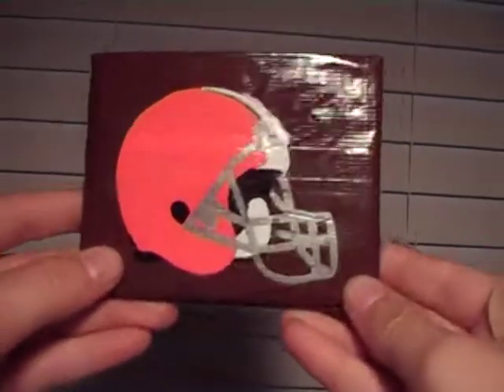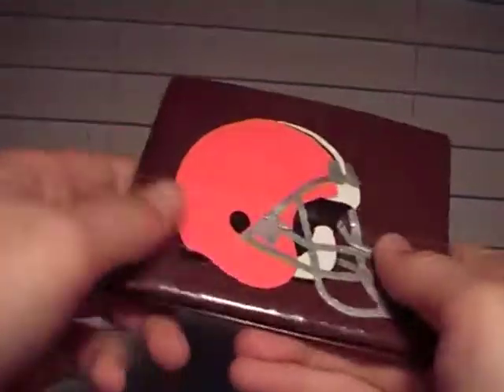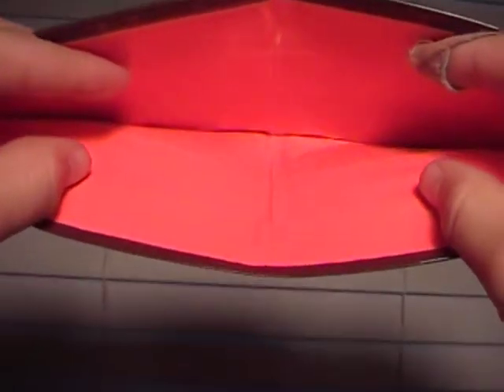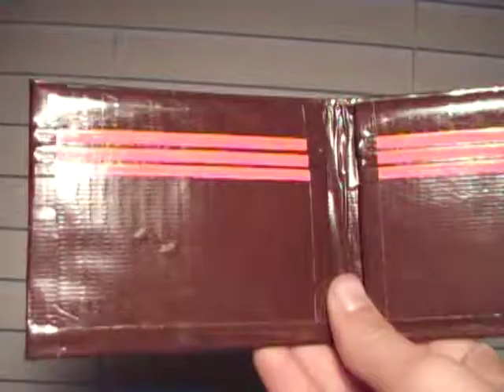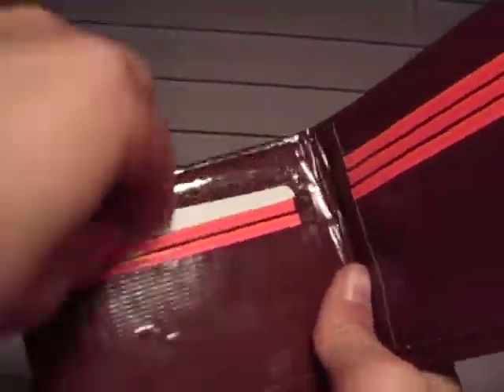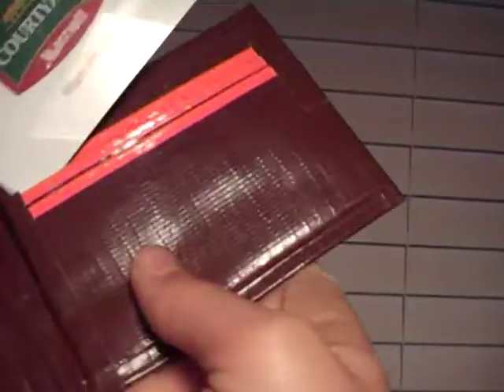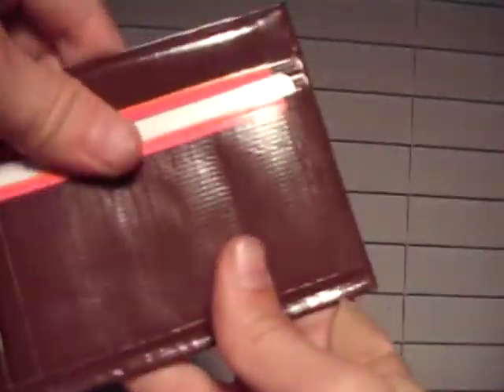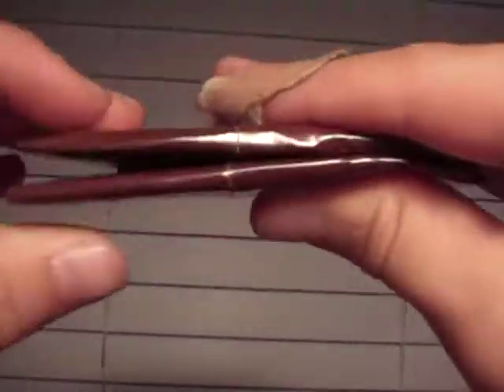Contest Entry: The Taping Games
Something new for all of you who were complaining. FYI I am not lazy :)
Hope I get in! Good luck to everyone else who entered.